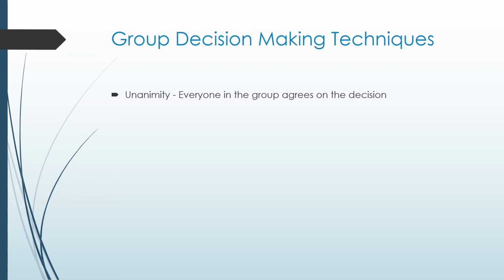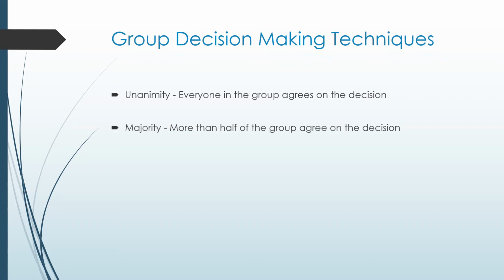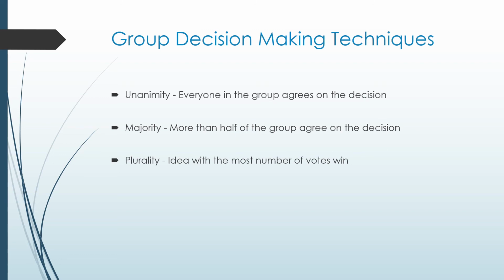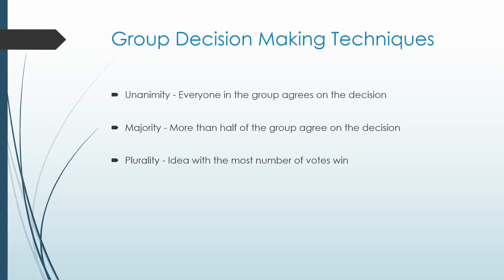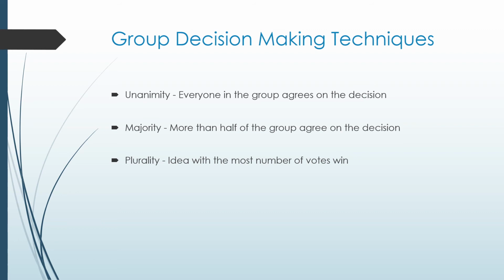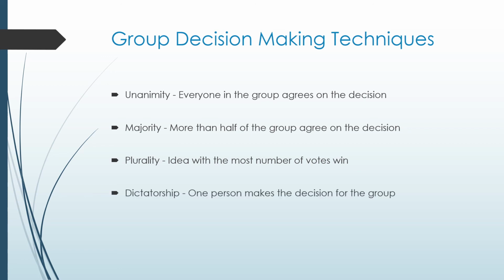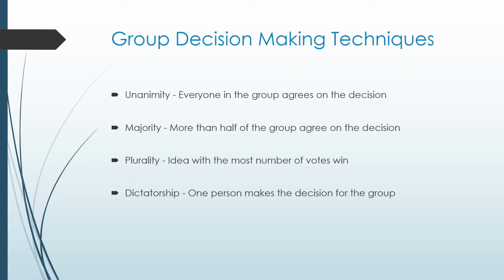Collect Requirements Tools and Techniques - Group Decision Making Techniques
DETAILED ARTICLE